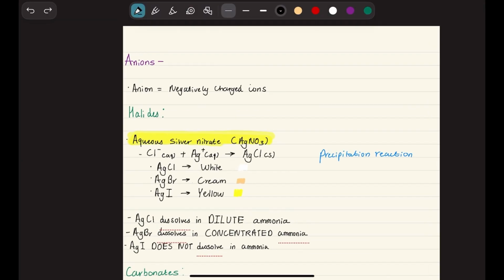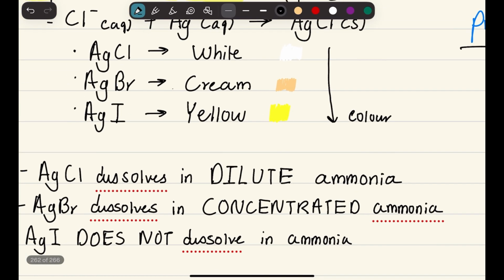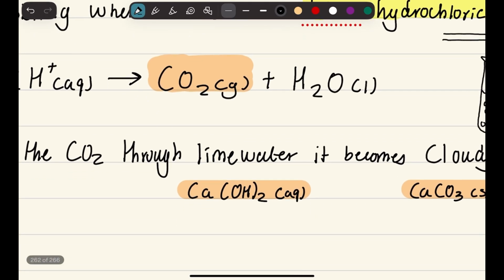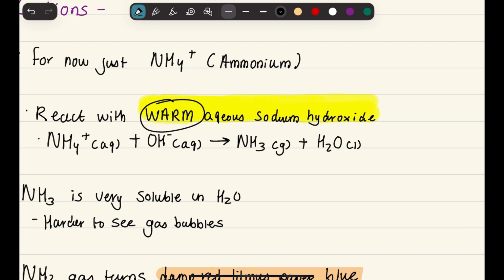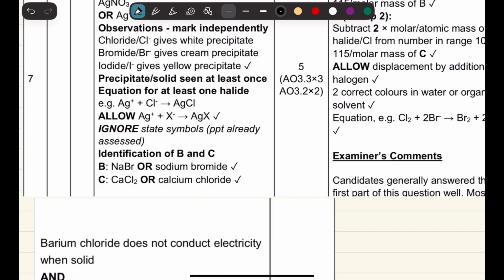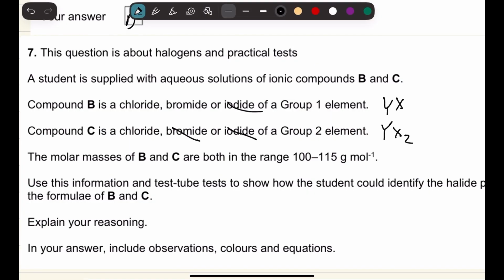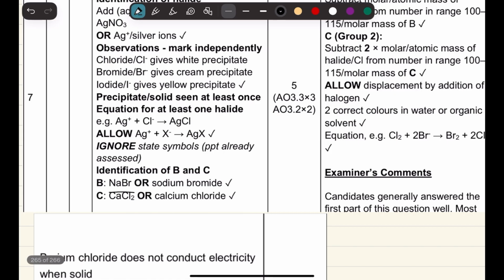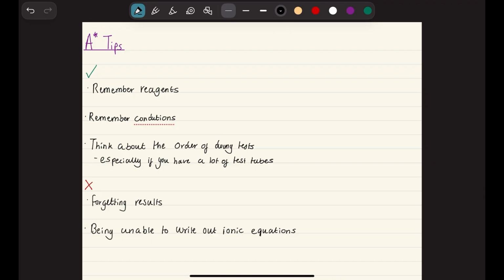Qualitative Analysis A-Level Chemistry (OCR A, AQA, Edexcel)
In today’s video, we’re breaking down Qualitative Analysis, one of the most high-yield A-Level Chemistry topics and a guaranteed exam favourite 👀🧪

From identifying ions and gases to remembering the exact observations examiners want, this video shows you how to turn qualitative analysis into easy marks 💪🏾

🎯 You’ll learn:
✅ Tests for anions (carbonates, sulfates, halides)
✅ Tests for cations using sodium hydroxide & ammonia
✅ Key gas tests and their observations
✅ How to write observations precisely to match mark schemes
✅ Classic exam-style questions with full worked answers
✅ A* tips to avoid vague answers and dropped marks

⏱ Timestamps:
0:00 Intro
0:13 Tests for Anions
3:39 Tests for Cations
5:03 Questions
5:26 Answers
8:56 A* Tips

👍 Don’t forget to:
✔ Like if this made qualitative analysis clearer